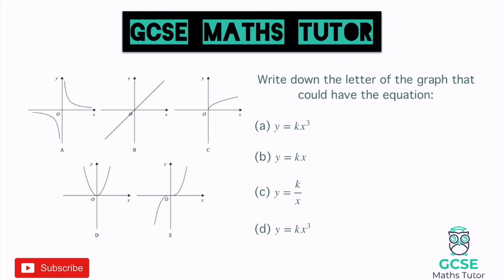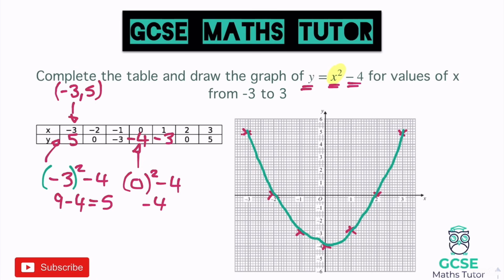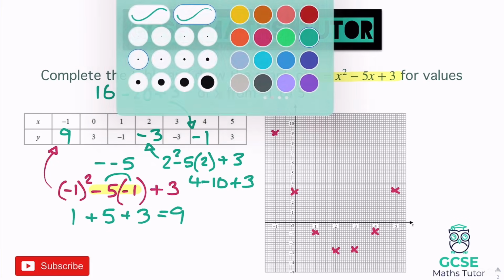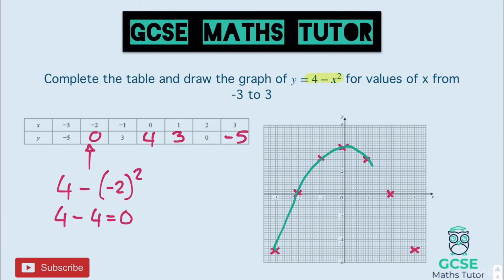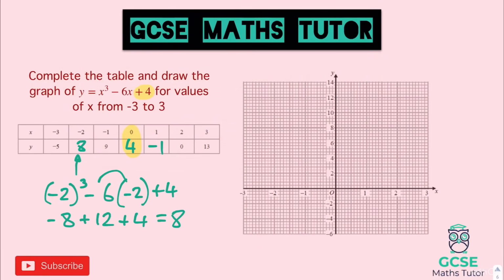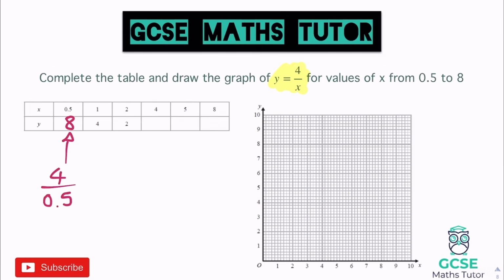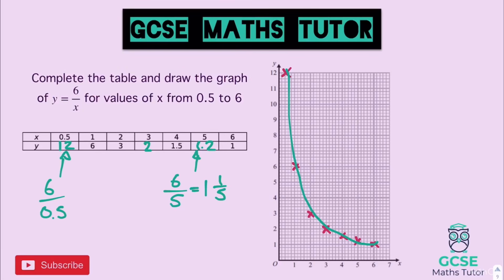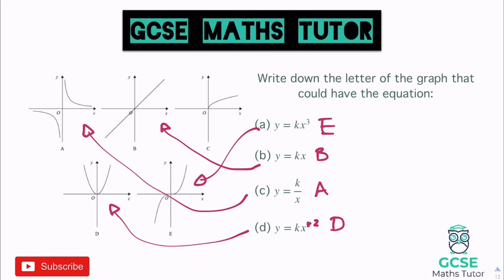Drawing Quadratic, Cubic & Reciprocal Graphs | Grade 5+ Series | GCSE Maths Tutor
A video revising the techniques and strategies for completing questions on quadratic, cubic & reciprocal graphs. Higher and Foundation

This video is part of the Algebra module in GCSE maths, see my other videos below to continue with the series focussed on coordinate geometry.

00:00 Intro
01:30 Quadratic Graphs
12:45 Negative Quadratics
14:50 Cubic Graphs
22:20 Reciprocal Graphs
27:55 Matching Graphs to Equations